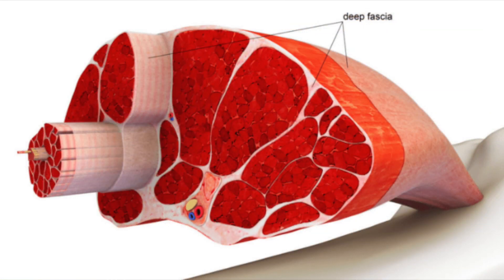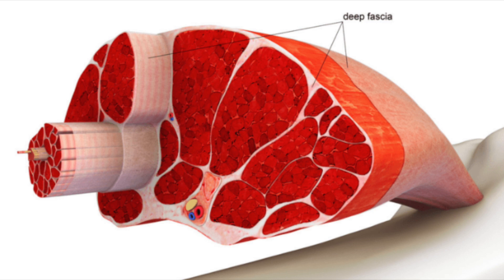Fascia Release “Clunks” - Muscle Belly, or Fascial Adhesion?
// VIDEO DESCRIPTION //

Fascial adhesion or rolling over the muscle belly?

When you’re releasing fascia (at least, when you’re doing it the way I teach), you’re always hunting out fascial adhesions or ropey areas that, as you’re releasing, create a “clunk” feeling. Otherwise called a fascial adhesion or “knot” - these fascial adhesions stir up some controversy as we contemplate whether it’s muscle tissue (muscle knots), fascia or maybe that clunk is the “muscle belly?”

My opinion on this comes from stepping on thousands of bodies since 2008. Many of my clients chose to stay with me from pain relief to optimization, and through that process we often completely eliminated the fascial adhesions. Meaning - when they first came to see me they may have had violent (painful) “clunks” in their biceps for example; but over time, those fascial adhesions shrunk until they disappeared altogether.

Every fibril of muscle tissue is wrapped in a piece of fascia; every fiber is wrapped as well (and ONE fiber of muscle tissue is made of multiple fibrils); every muscle bundle and muscle group is wrapped in fascia; your nerve endings are coated in it, as are your bones and organs…

Wherever the fascia goes in a given area, the muscle follows. Remember - your “muscle belly” is made up of potentially thousands of strands of muscle fibril and fibers...I’m not sure there really is a muscle BELLY, distinct from...what? There’s just fibrils, fibers, bundles...all wrapped in fascia.

Some fascia experts like Tom Myers have postulated that we don’t have 600 different muscles, but rather one giant muscle separated by 600 different fascial “sacs.”

When fascia starts to get dehydrated, it doesn’t go straight to “dry” or brittle. It goes through a sticky phase as it loses water, and consists more of glycoprotiens and fibrous sticky collagen. When it gets sticky, it acts like velcro for nearby pieces of fascia and they begin to stick together, forming ropes or “knots.”

You’re always working with muscle tissue when you work with fascia; but the muscle isn’t what created the density, it’s an effect of the fascia becoming dehydrated or stressed.

Now you know what a “clunk” is: it’s fascia and muscle, but it’s not the muscle belly and you can reverse it. Healthy watery/hydrated fascia and muscle won’t have a clunk; it will be smooth and supple and you won’t know what’s fascia vs muscle.

Please share your takeaways in the comments below!